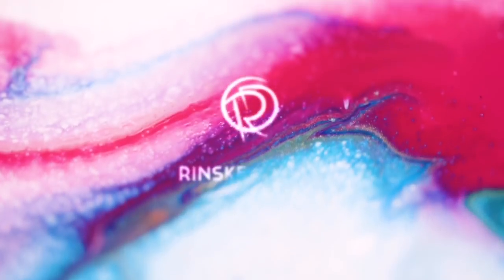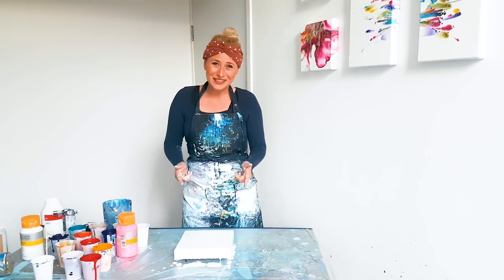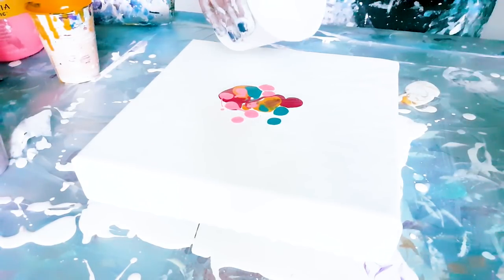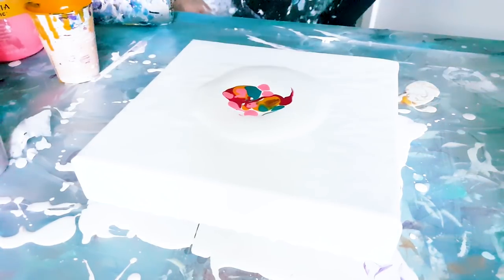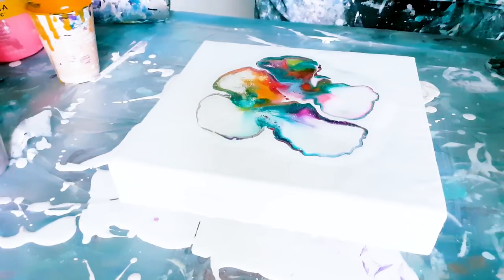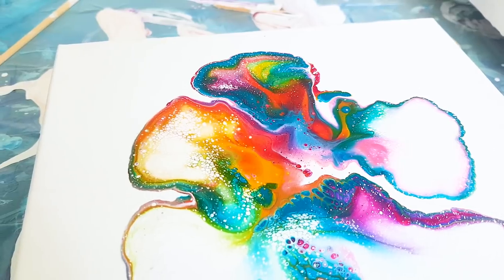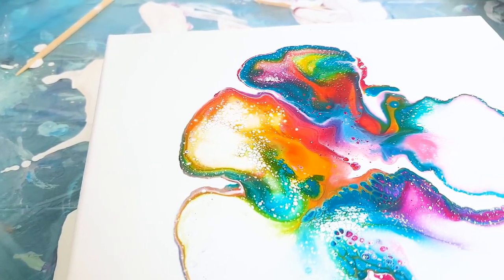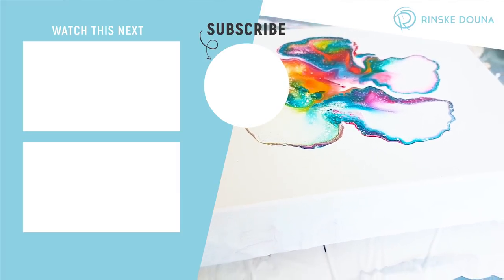White & Bright Series #5 Acrylic Pouring Technique Flower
White & Bright Series painting #5 Acrylic Pouring Technique Flower.

I started a White & Bright Series, with minimal small bright vibracht designs on canvas. These fluid paintings in the series will be matched together. So I am trying to do all different designs and coloring.

There will be more video’s/tutorials of acrylic pouring coming, if you like to follow me, you can subscribe to my channel and click the bell icon (so you will be notified whenever a new video is up). Also I’d very much appreciate any feedback.

Facebook Become a supporter of my channel and get Exclusive Perks❤️